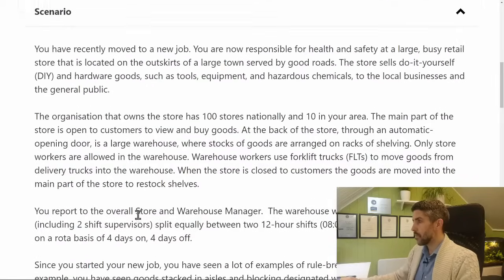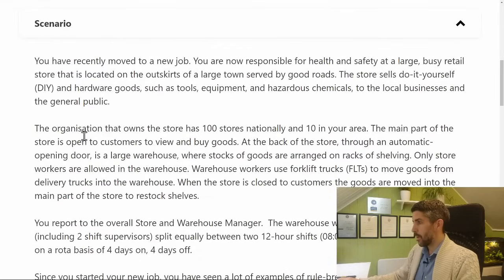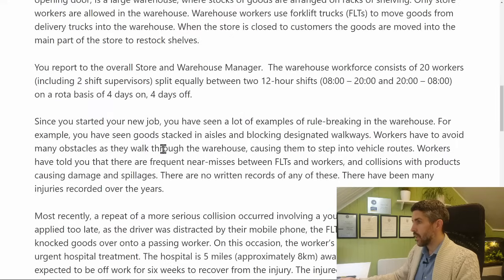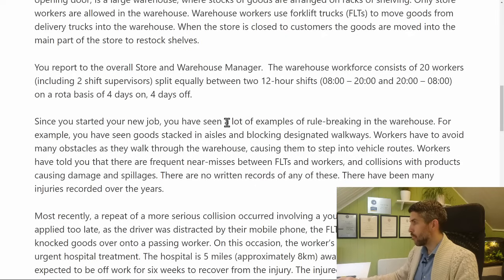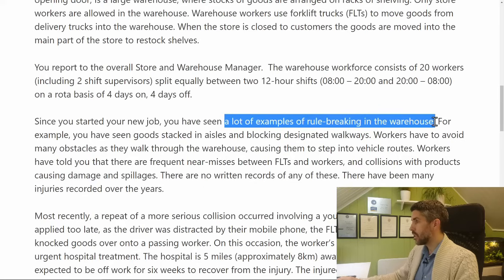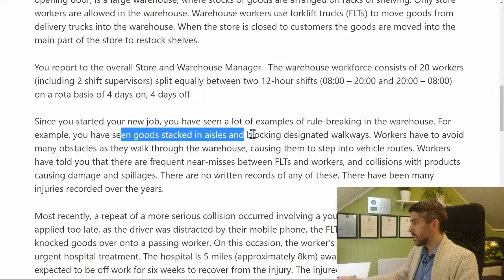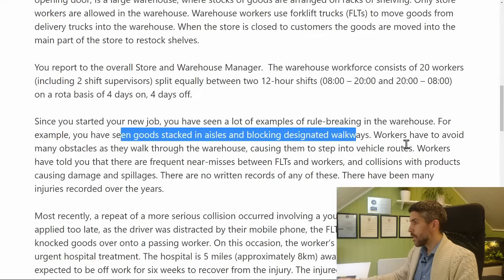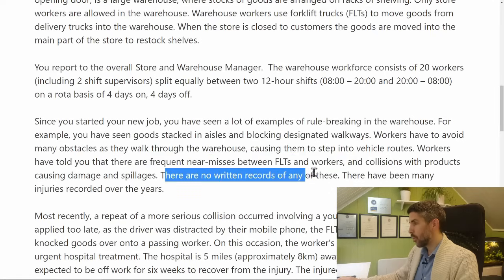NEBOSH Open Book Exam Question Breakdown and Answer | Step-by-Step | Part 1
In this video, I'll go through my approach to a question that deals with a specific section of the Health and Safety at Work Act.

Adam is a Chartered Health & Safety Professional and Lecturer who is committed to helping people with all aspects of learning, development and improvement. He is the founder and director of Stockwell Safety, a Gold Rated NEBOSH Learning Partner offering online and face-to-face health and safety courses. You can find out more about them via the following links: